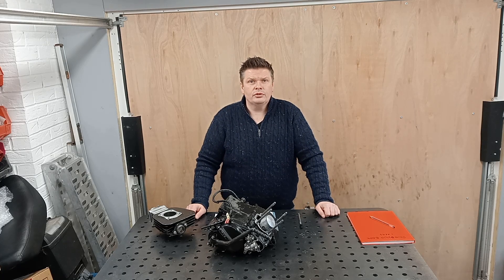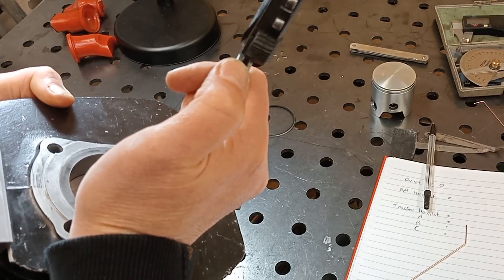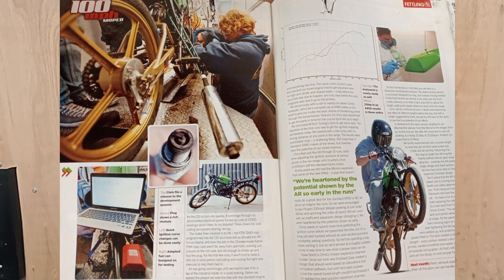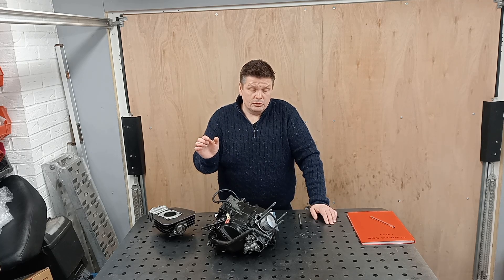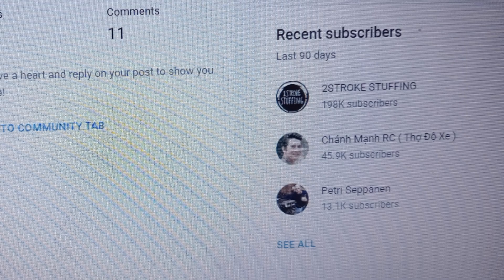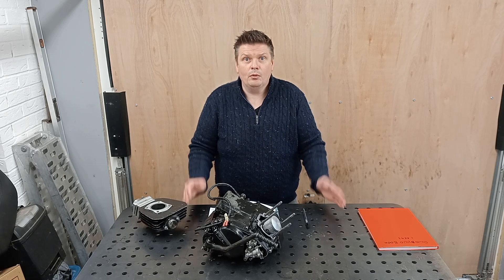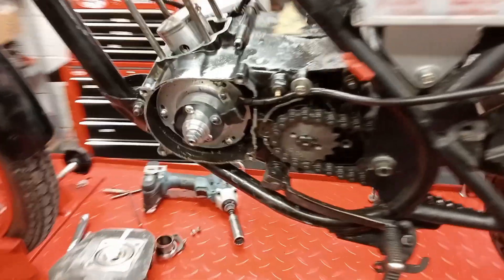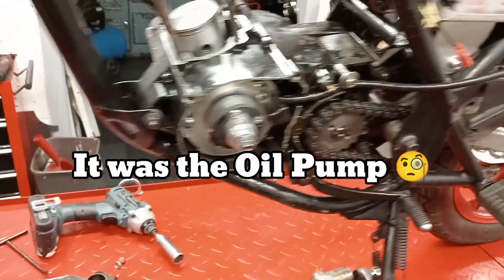How To Measure a 2 Stroke Engine - 100 mph Moped Challenge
Today I have a full remeasure of the engine so we have an accurate record of where we are before more modifications.

Engine Specs:
Conrod length 80 mm
Cylinder Volume 97 cc
Squish Clearance 0.45 mm
Squish Area Ratio 0.5
Trapped Volume at TDC 7.6 cc
Geometric Comp Ratio 13.8:1
Trapped Comp Ratio 7:1

Exhaust Duration 201.9 Deg
Transfer A Duration 129.6 Deg
Transfer B Duration 126.8 Deg
Transfer C Duration 128.9 Deg

Carb KX 80  PE V502CH06
Bore 28mm
Main Jet 130
Pilot Jet 55
Needle N99A

Exhaust Dimensions mm
 Section Dia    Section  length
 30
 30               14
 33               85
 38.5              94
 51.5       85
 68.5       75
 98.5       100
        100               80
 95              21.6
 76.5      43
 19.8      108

Ignition Timing
RPM Degrees
2000 15
3000 18
4000 20
5000 22
6000 23
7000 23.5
8000 24
9000 23
10000 22
11000 20
12000 18
13000 11

2 Stroke Stuffing shows how he measures here: E8 - HOW To: Portmaps, Port Durations, And Port Angles. 2STROKE STUFFING

5:52 measuring squish